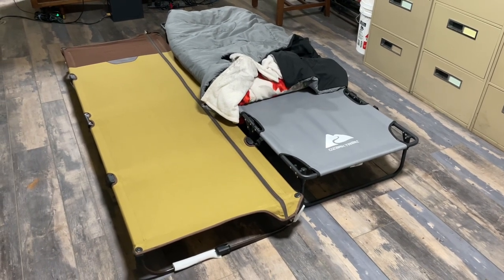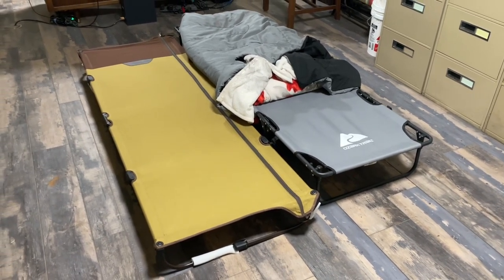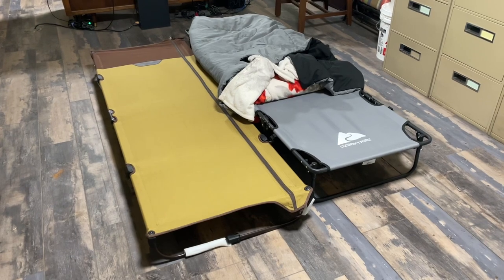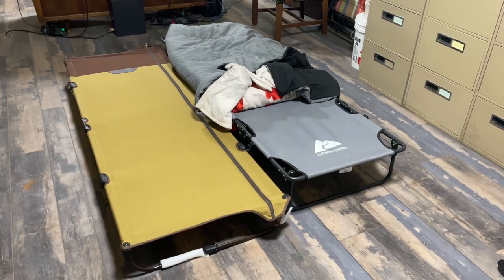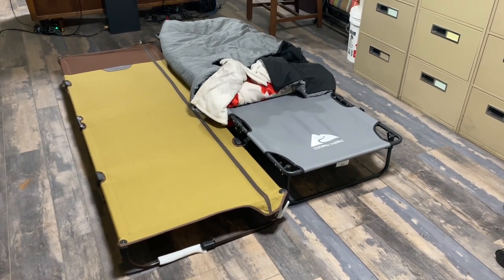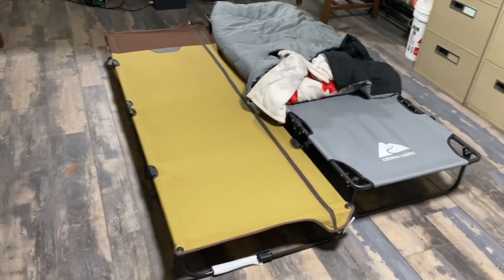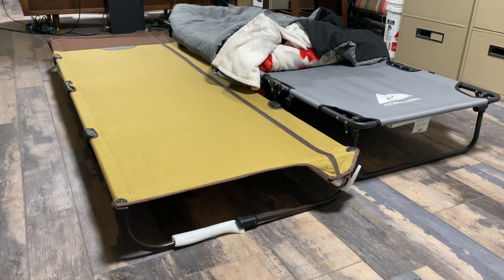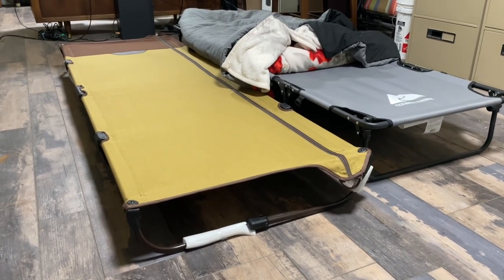Ozark Trail cot review ￼￼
This is a review over the two most common cots sold at Walmart. ￼